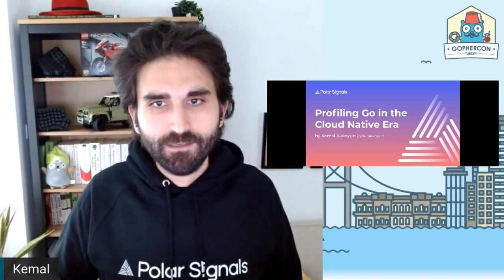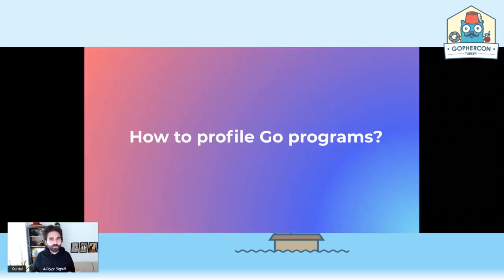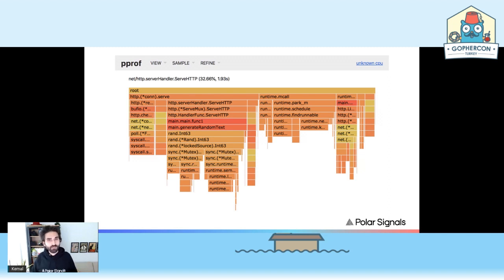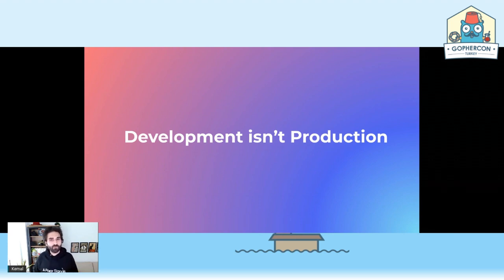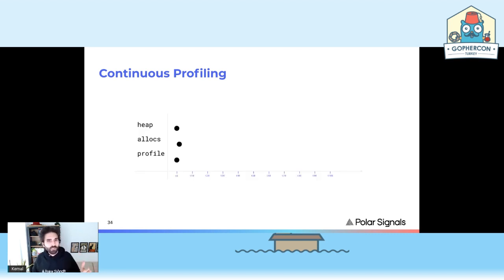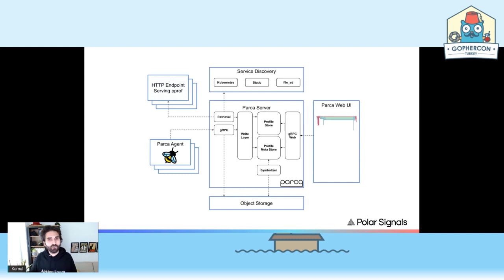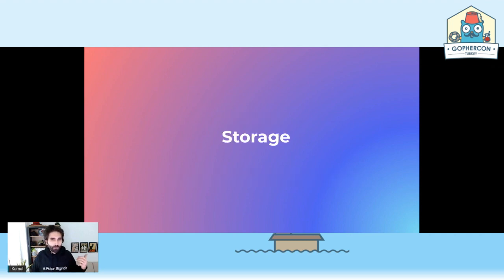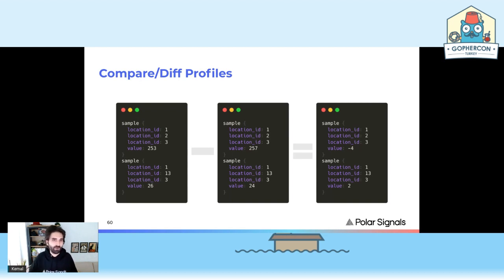Profiling Go Applications In The Cloud-Native Era - Kemal Akkoyun - GopherConTR 2021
Kemal Akkoyun: Profiling Go Applications In The Cloud-Native Era